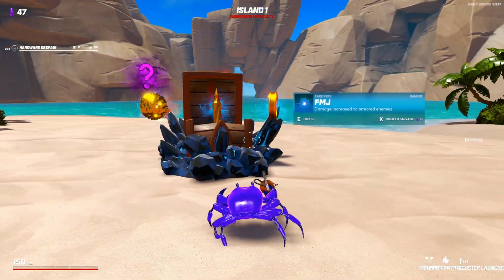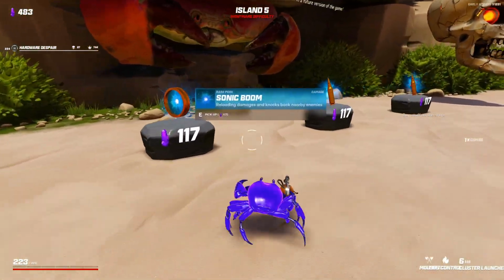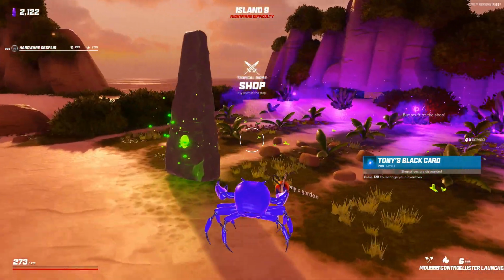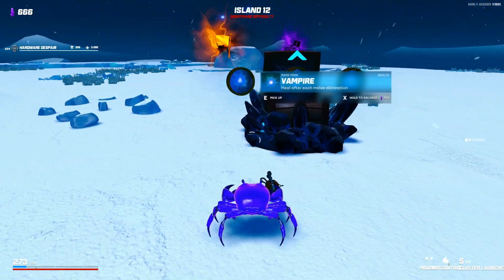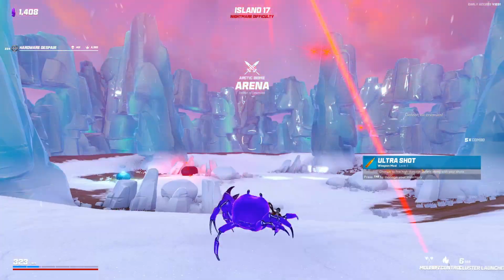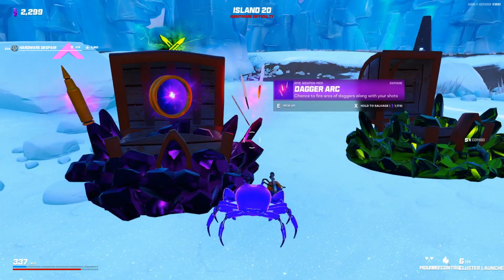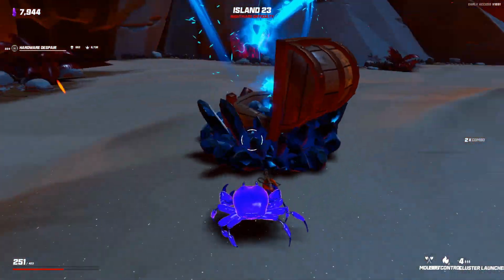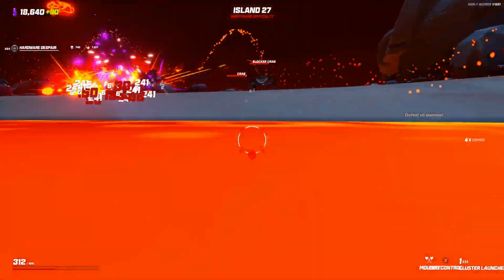Crab Champions | Magic & Fire Update | EP. 1 - Key Farming for the New Weapons!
Hardware Despair First Person Shooter Third Person Shooter Action Fast-Paced Funny Comedy Hard Difficult Challenging Losing Crab Champions Let's Play Gaming Winning Random RNG Guns Weapons Fighting Evil Good Diamond Nightmare mode